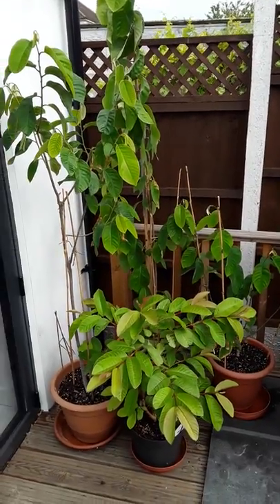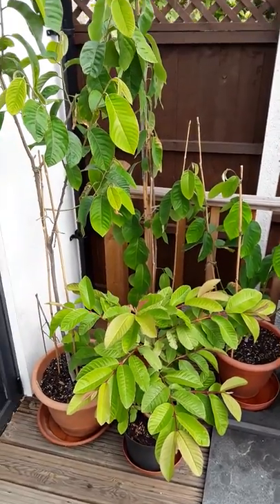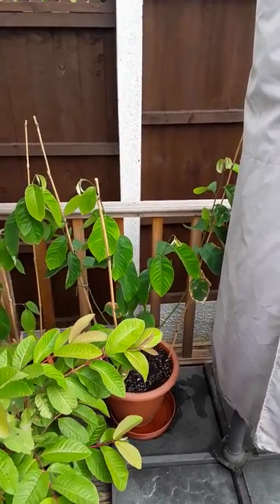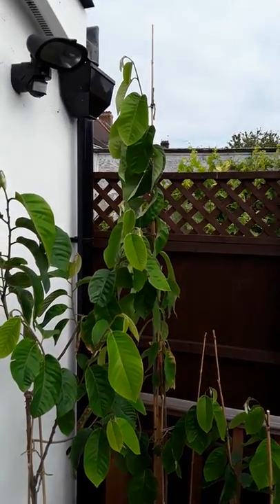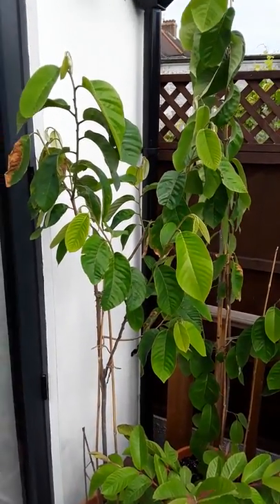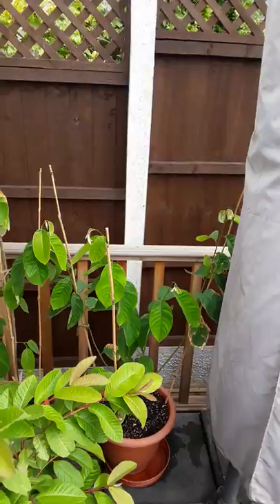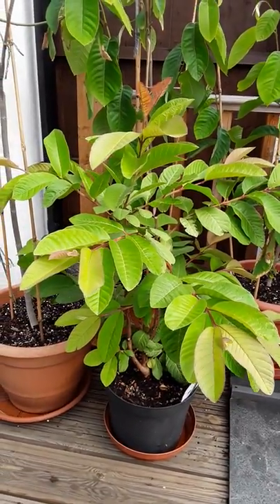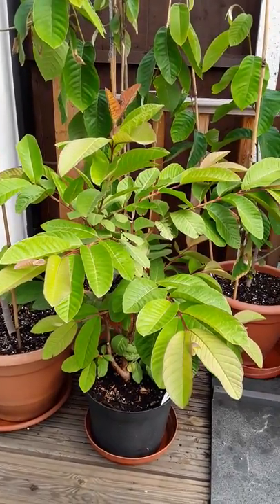Growing Guava and custard apple ( cherimoya ) in the UK in a cool climate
2 year old seed grown cherimoya plants in a cool temperate climate